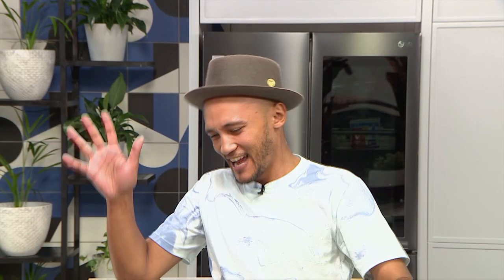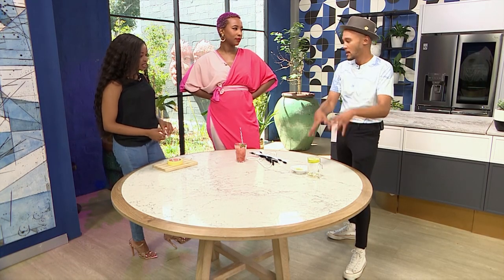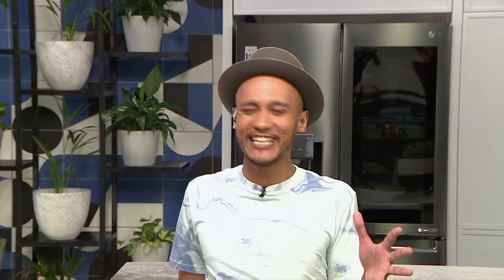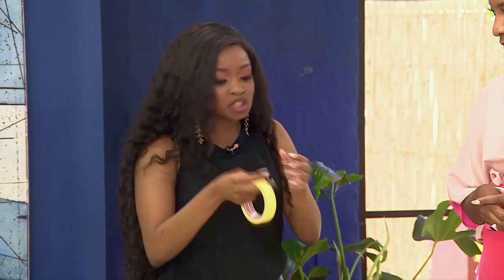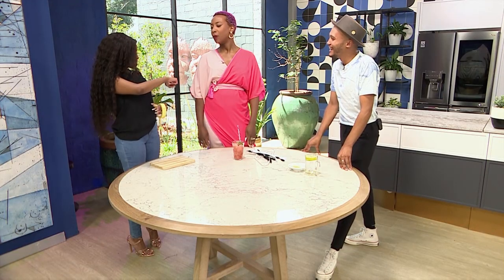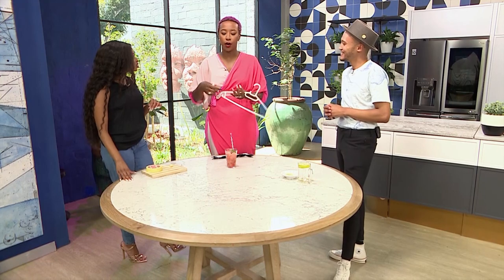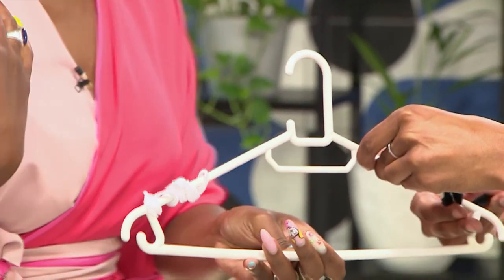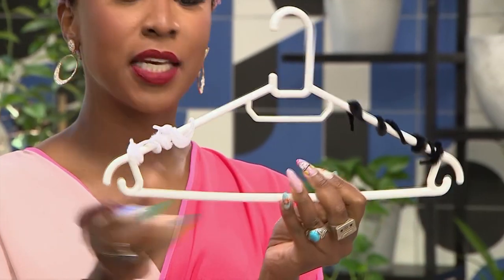Pali and Jay and Chiedza's home hacks | Afternoon Express | 26 January 2023